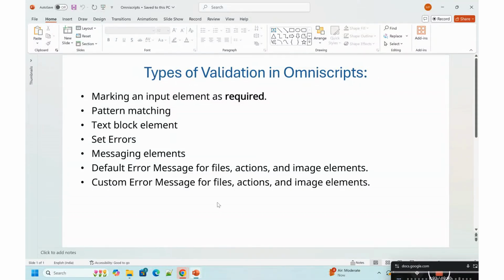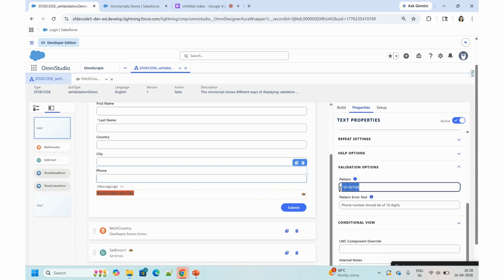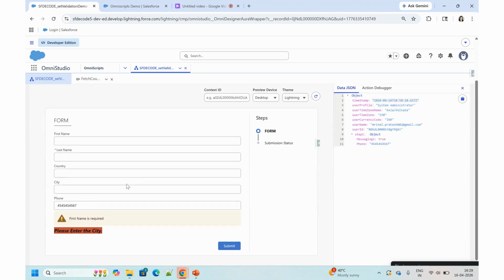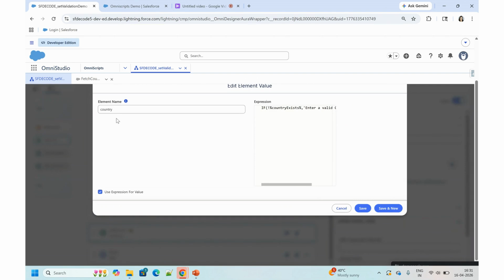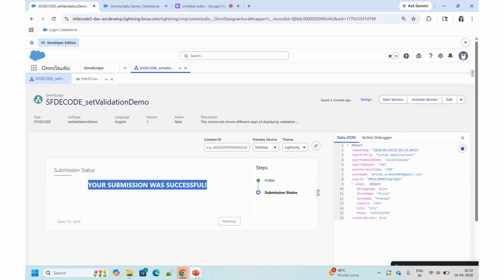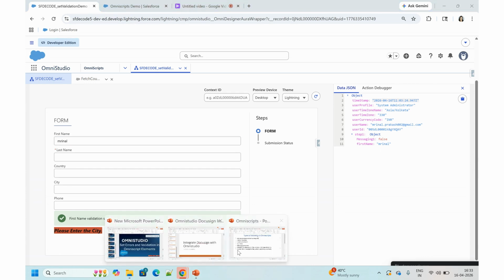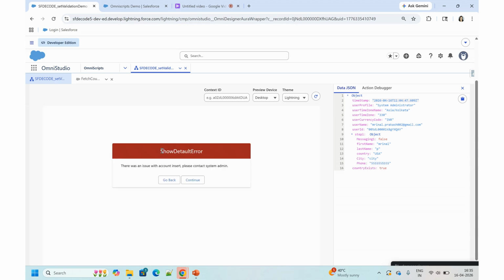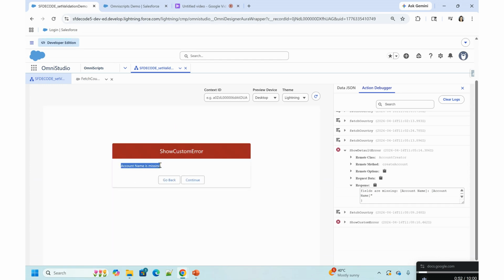The Complete Guide to Set Errors & Validation Types in OmniScript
🚀 OmniScript Validation Tutorial | All Types Explained with Examples

In this video, we create an omniscript implementing Set Errors and different types of validation in an omniscript.
Want to master validations in OmniScripts and build smarter, error-proof user experiences? In this video, we break down all major validation techniques in OmniScript with practical examples that you can apply right away.

Whether you're a beginner or working on real-time Salesforce projects, this tutorial will help you understand how to control user input and display meaningful error messages effectively.

🔍 What you’ll learn in this video:

✅ Marking an input element as Required
✅ Using Pattern Matching for validation (Regex basics included)
✅ Leveraging Text Block Elements for validation messages
✅ Implementing Set Errors for dynamic validations
✅ Using Messaging Elements for better UX
✅ Understanding Default Error Messages (Files, Actions, Image elements)
✅ Creating Custom Error Messages for enhanced control